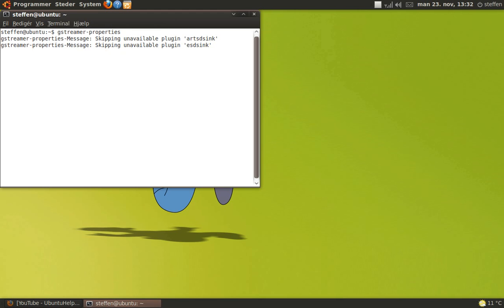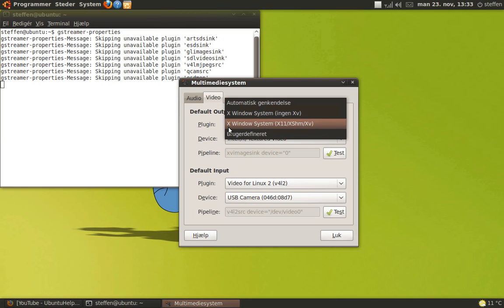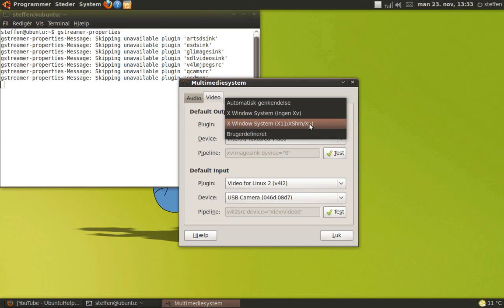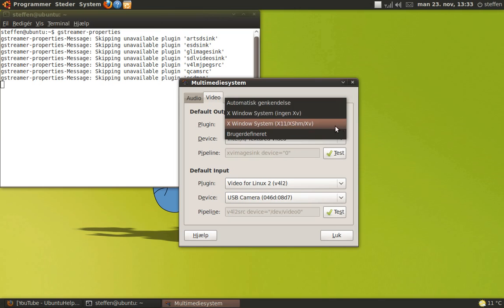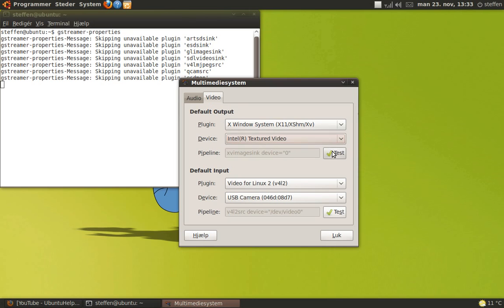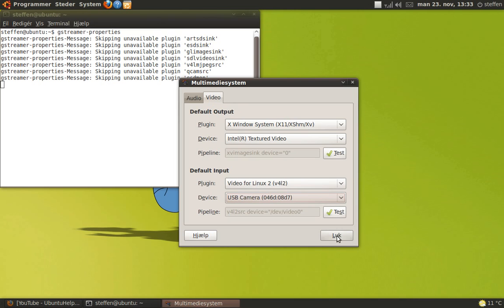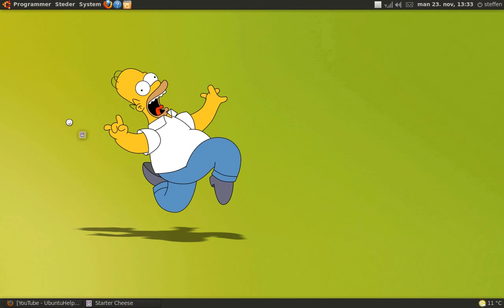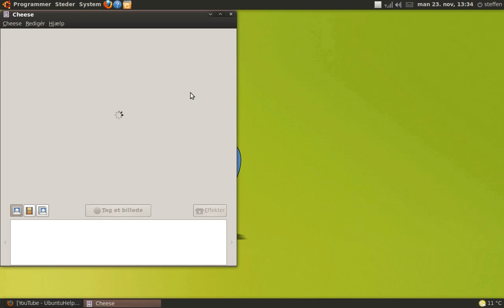How To Set the Options for Cheese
How you can change the webcam software Cheese not to lag by using the terminal in Ubuntu. The plugin settings must be ''X Window System (X11/XShm/Xv) and Video for Linux 2 (v4l2)